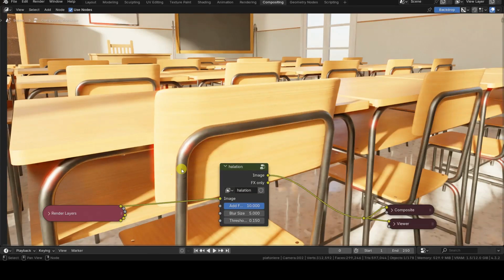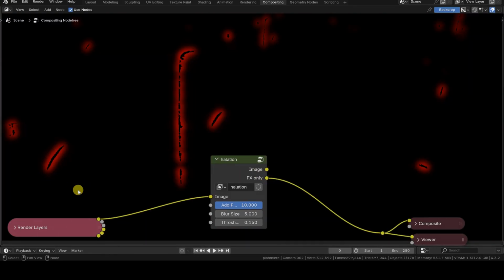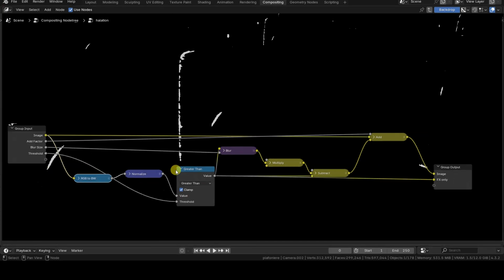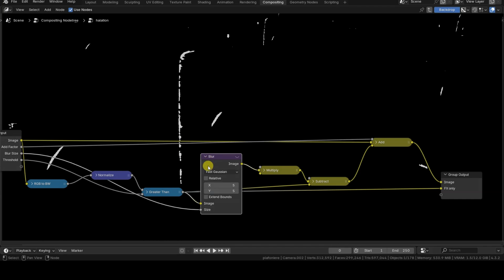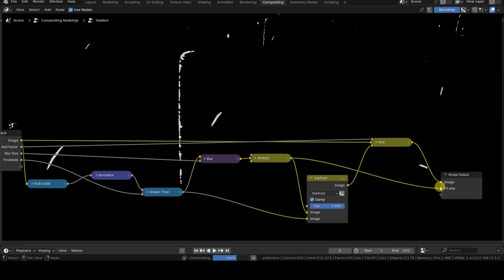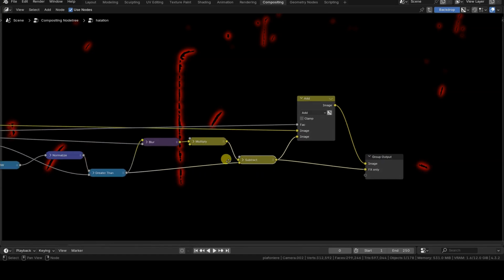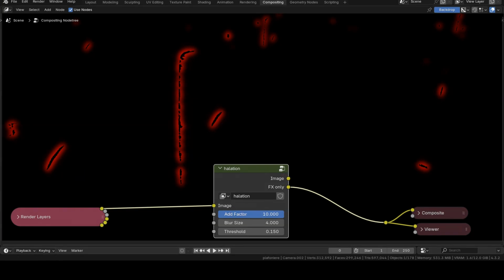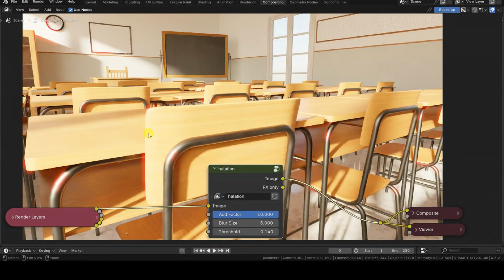The Halation Effect | Blender 4.3 Compositing Tutorial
Hello everyone!
In this short video tutorial, I’ll show you the Compositing node group I created to recreate a simple Halation effect in Blender. The tutorial was made using Blender version 4.3, but the nodes used have been available for several versions and will likely remain available in the future.

First of all, let’s define the Halation effect. It’s an effect that appears as a reddish or orange glow around very bright areas of an image, especially in spots with overexposed light.

It’s a typical effect of color film photography, which is why it’s sometimes intentionally added in post-production to recreate the look of film, especially in projects aiming for a vintage or cinematic aesthetic. So if you want to mimic the look of film, Halation is one of the effects to consider, along with Glare, Lens Distortion, Film Grain, and others.